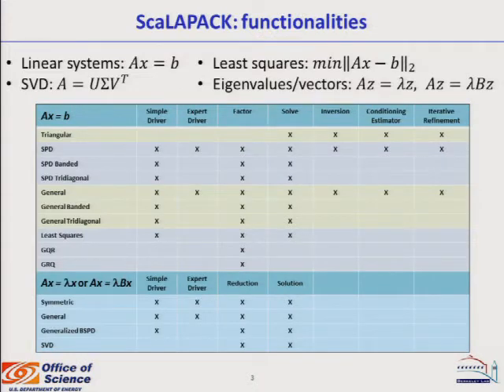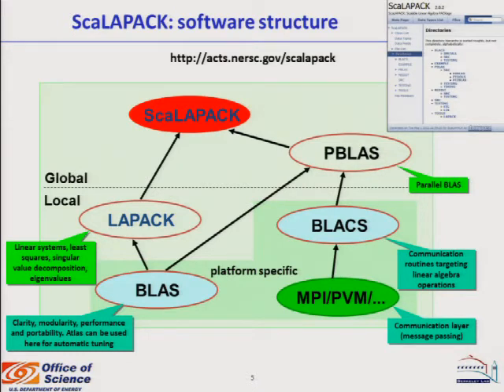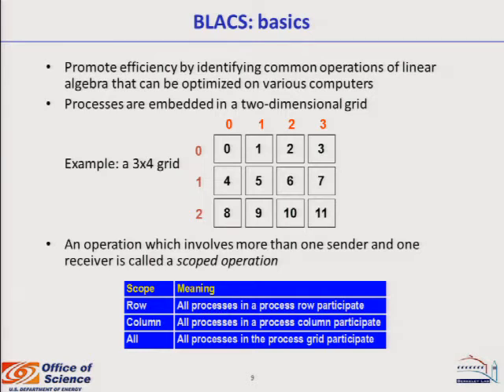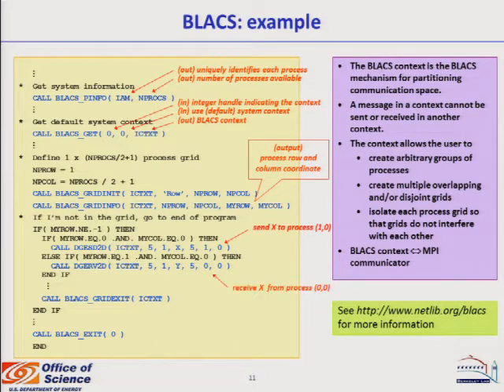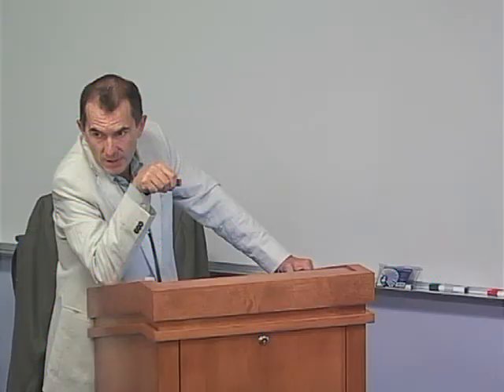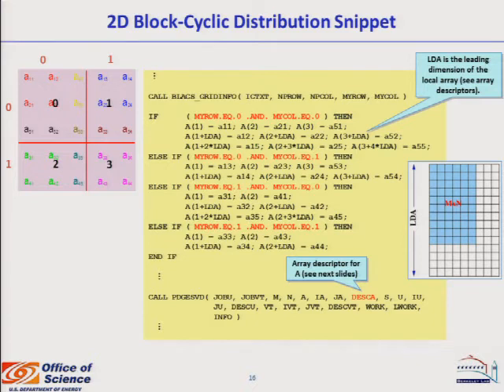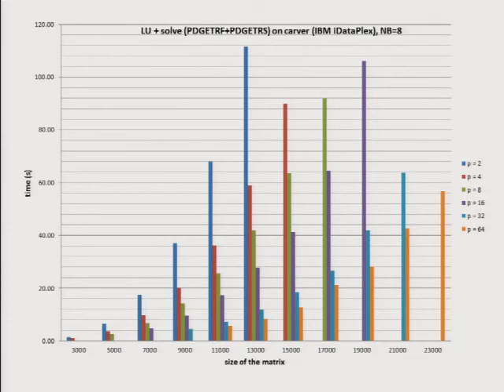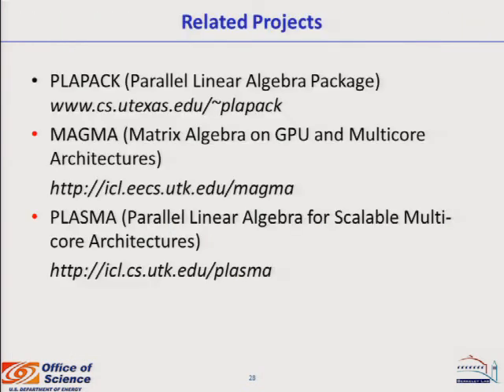3 ScaLAPAC - O.Marques